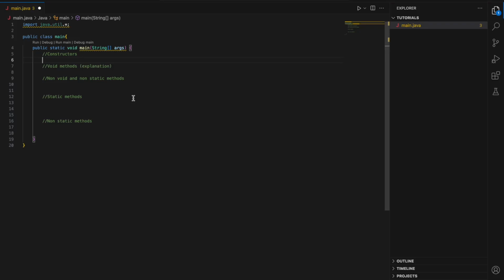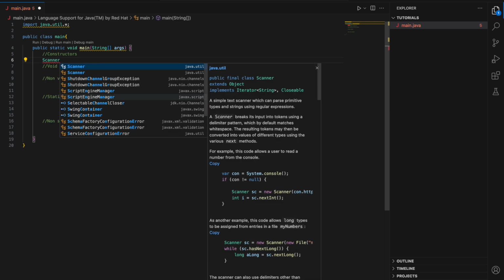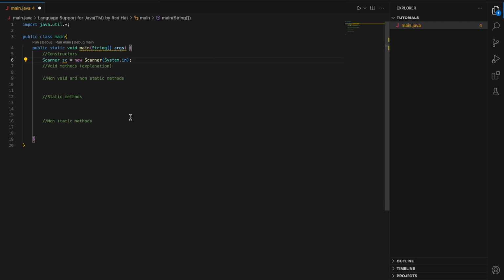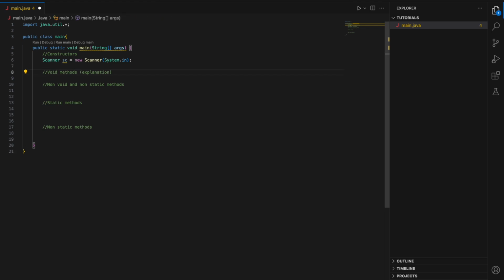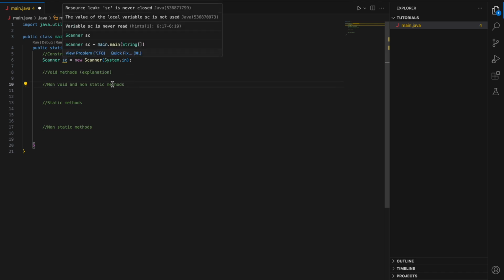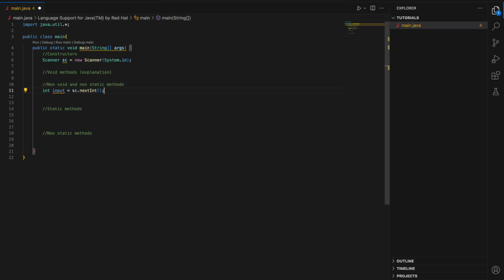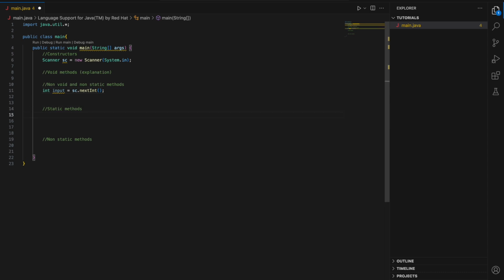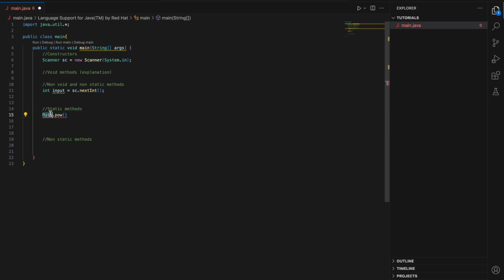Constructors and Methods: APCS Unit 2 in 2 Minutes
This video covers constructors, void and non-void methods, and the difference between static and non-static methods—all with clear examples.